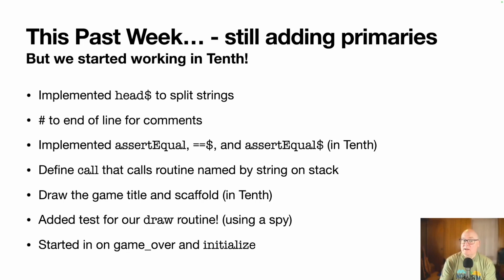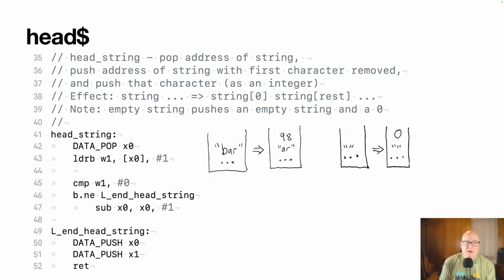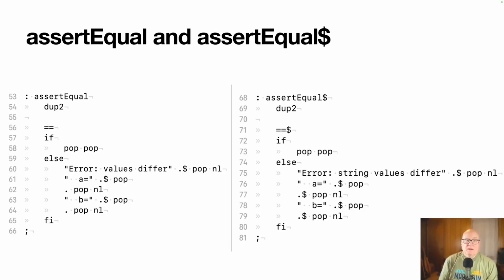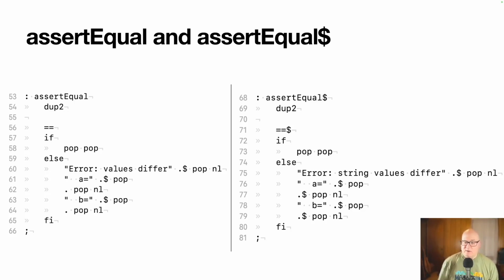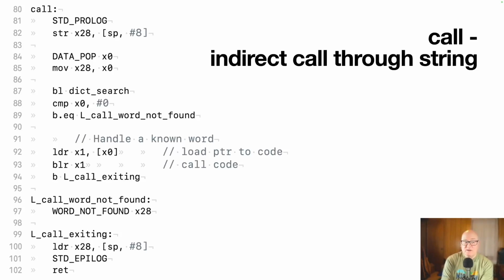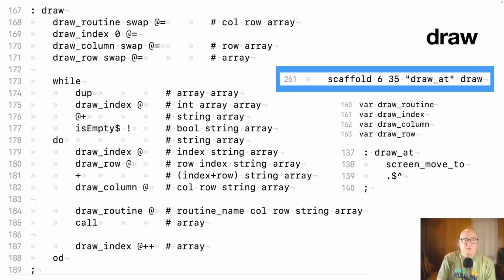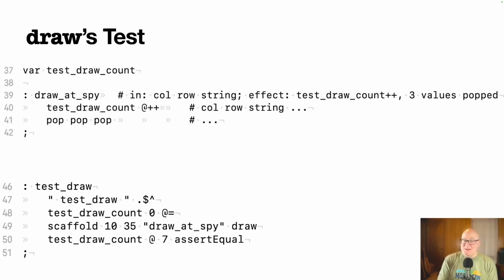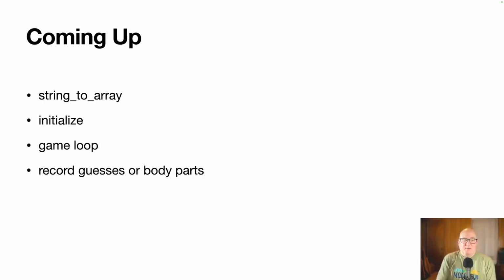2024 04 19 Summary - Tenth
* Implemented head$ (splits off first character of a string)
* Use # for comments (to end of line)
* Implemented assertEqual, ==$, and assertEqual$
* Print title and scaffold using "draw"
* Implemented call to let you substitute methods
* Created a unit test for draw (without calling the screen-writing code)